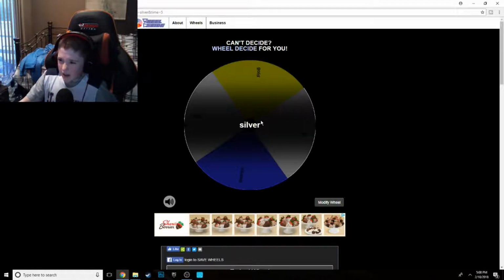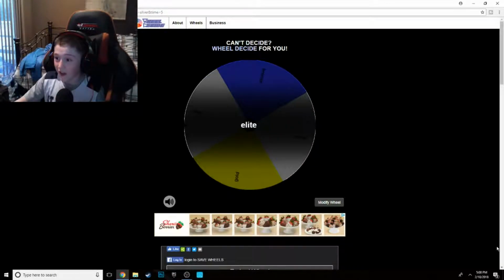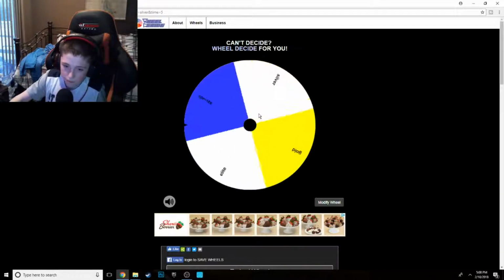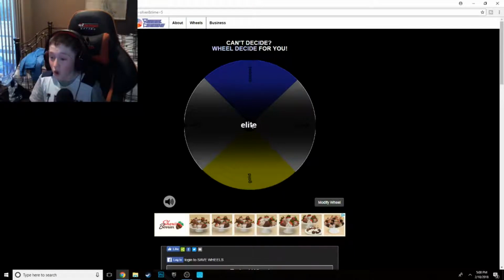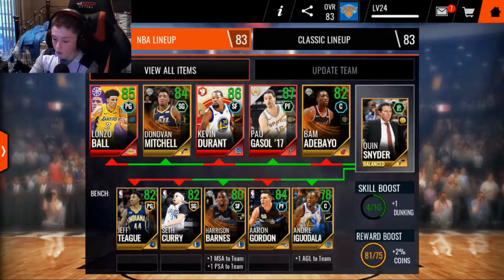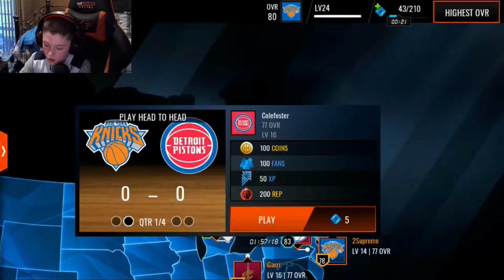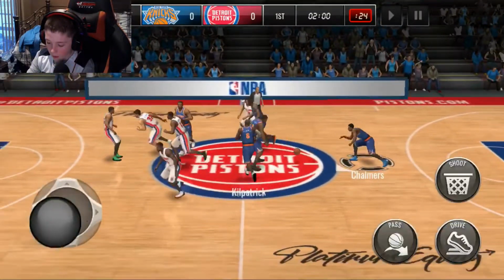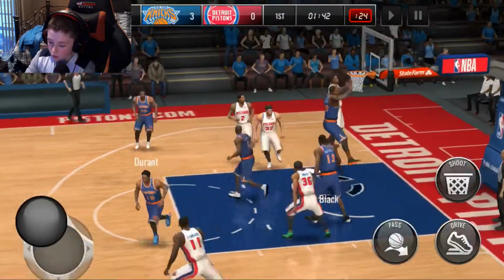spin the wheel squad builder NBA live mobile